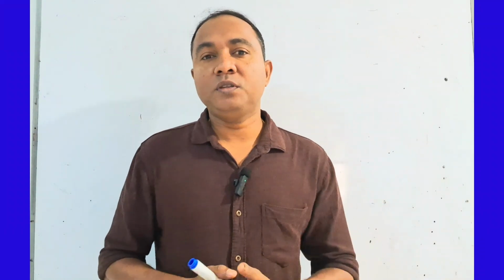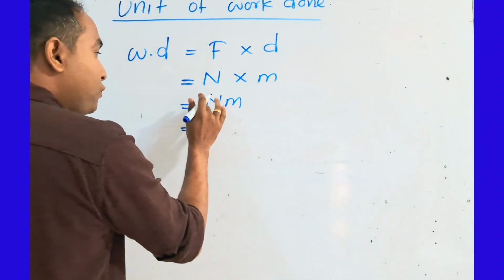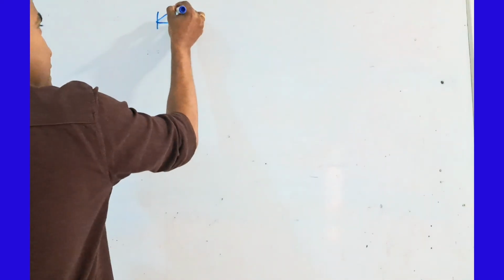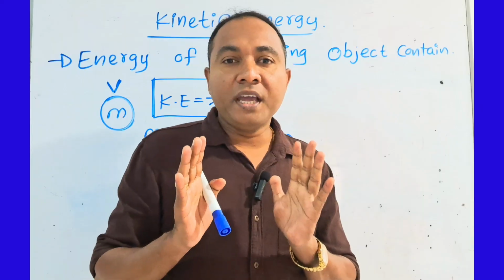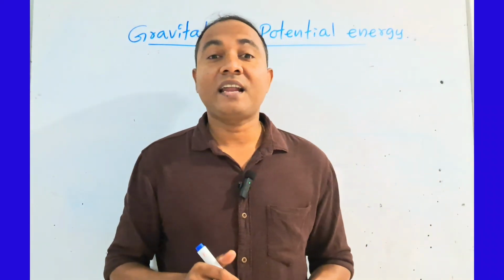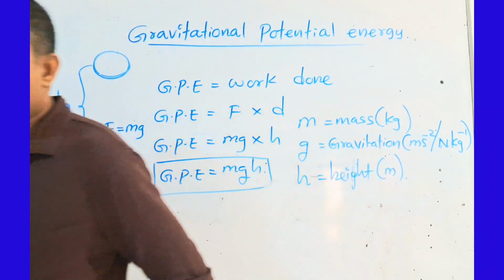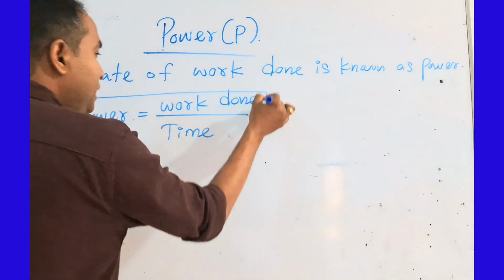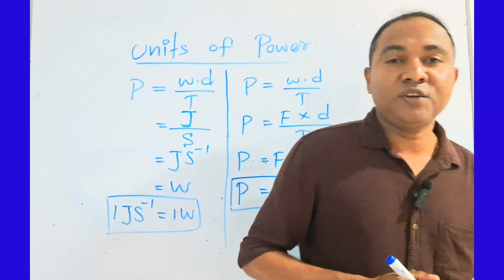Work ,Energy and Power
Science online class
Science English Medium
online class
kinetic energy
potential energy
Here’s a polished YouTube video description you can use for your Grade 10 Science English-medium lesson on Work, Energy, Kinetic Energy, Potential Energy, Law of Conservation of Energy, and Power:

📘 Grade 10 Science | Work & Energy | English Medium Lesson

Welcome to this comprehensive Grade 10 Science lesson!
In this video, we explain all the key concepts related to Work, Energy, Kinetic Energy, Potential Energy, the Law of Conservation of Energy, and Power in a clear and student-friendly way. Ideal for exam preparation, revision, or classroom learning.

✔ Understanding Energy
✔ Kinetic Energy – Definition, formula, and examples
✔ Potential Energy – Types, formula, and real-life applications
✔ Law of Conservation of Energy – Simple explanation with demonstrations
✔ What is Power? – Formula and numerical examples
✔ Solved problems and practice questions
✔ Important points for Grade 10 exams

🎯 Learning Outcomes

By the end of this video, you will be able to:
✨ Define and explain work and different forms of energy
✨ Use formulas for KE, PE, Work, and Power
✨ Apply the Law of Conservation of Energy to real situations
✨ Solve Grade 10 science numerical problems with confidence

📚 Ideal for:

🔸 Grade 10 students (English Medium)
🔸 School revision
🔸 Teachers preparing classroom lessons
🔸 Anyone wanting to understand the basics of energy and work

If you want, I can also create:
➡️ A catchy video title
➡️ SEO-friendly tags/keywords
➡️ A short thumbnail text